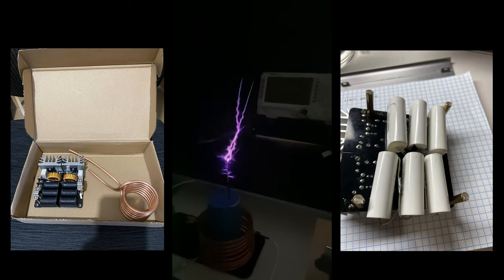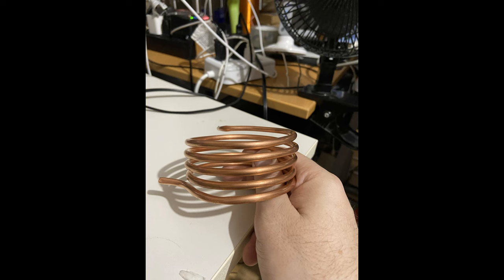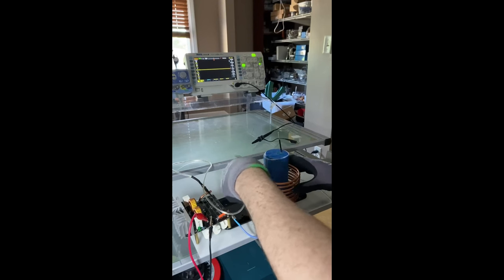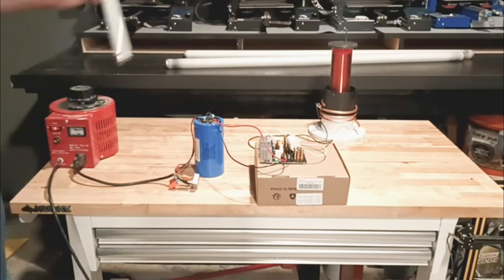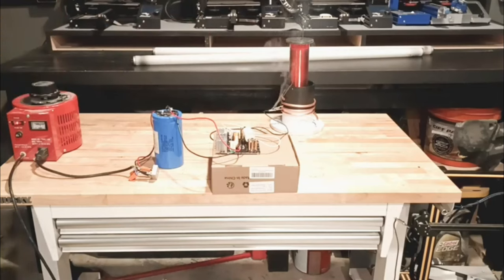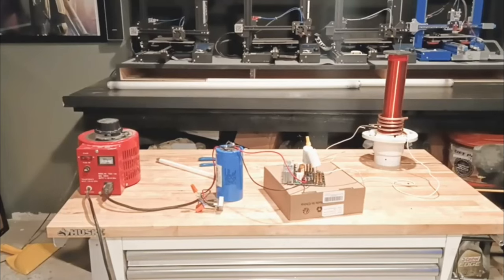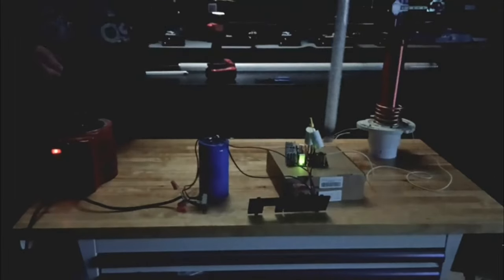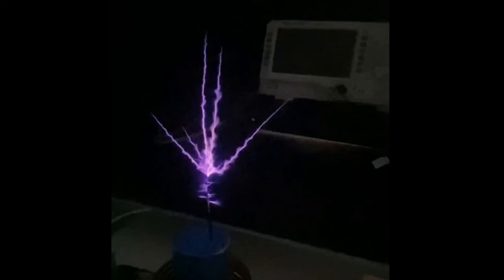ZVS Tesla Coil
amazon Nathan's capacitors

Shawn's capacitors